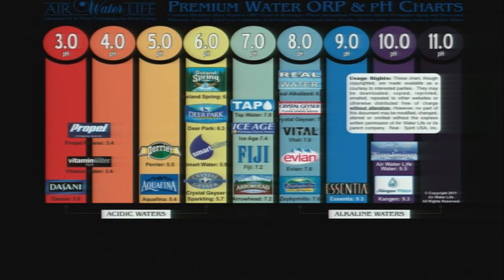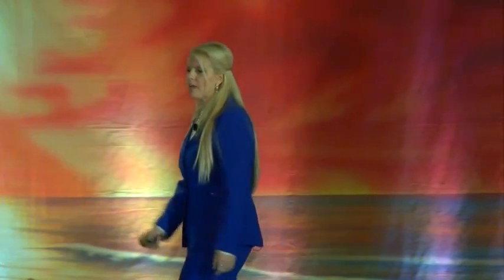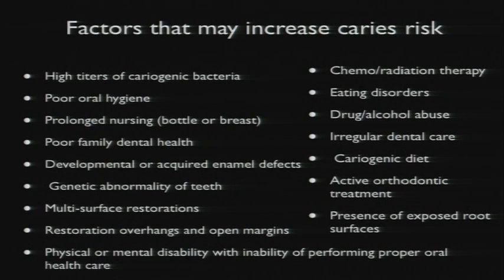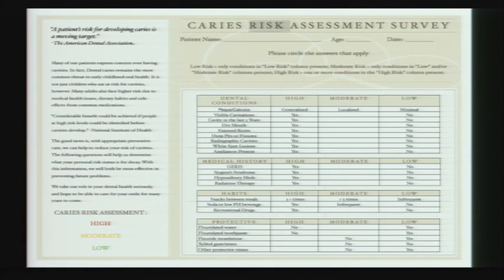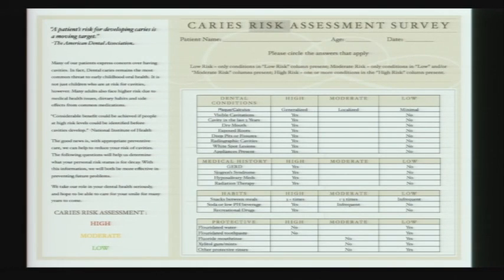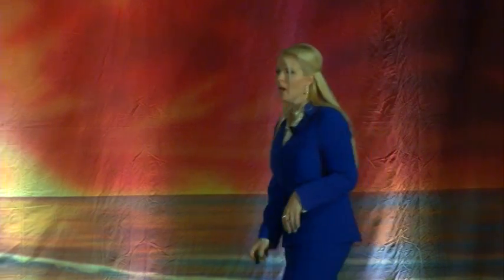Wendy Briggs Excellence in Dentistry lecture part 2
Wendy Briggs discusses how to adapt in dentistry to suit changing demands of patients.